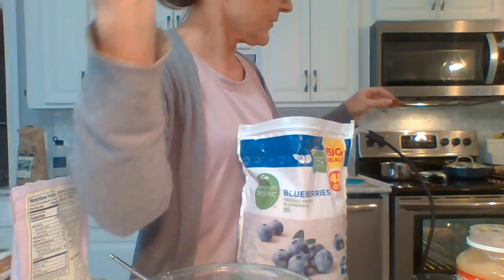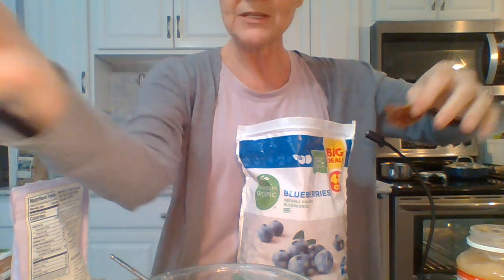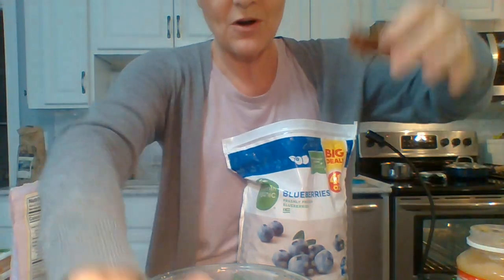Blueberry Chia Bars--Gluten Free, Whole Grain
Preparation day this week is full of breakfast bars, and they are gluten free. Blueberry chia bars not only provide the antioxidants and nutrients we need, but they are also full of flavor we can enjoy.

The best part is the cost and nutrient profile beats the commercial brand on the shelf by a long shot! There are 7 grams of protein and 6 grams of fiber in each bar of our homemade, whole grain gluten free bars.

You and I can make 9 bars for roughly $3, whereas the store brand is almost $6.